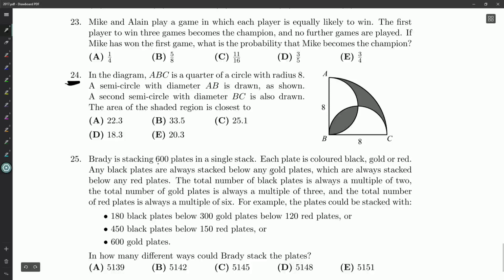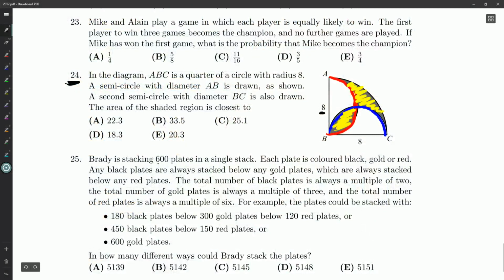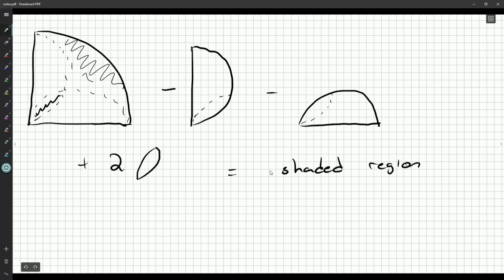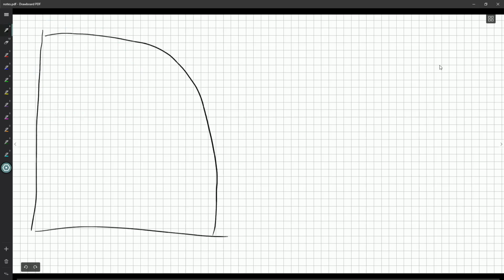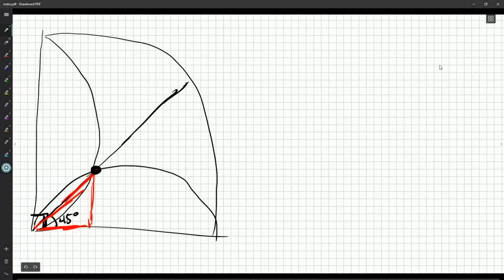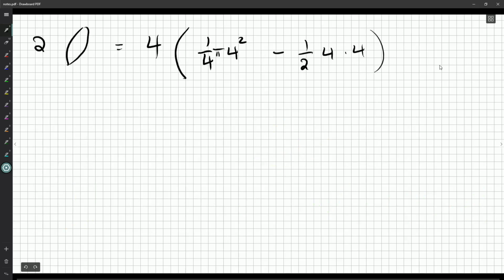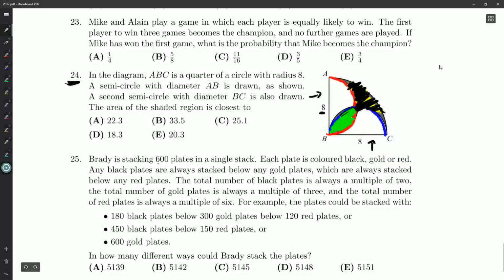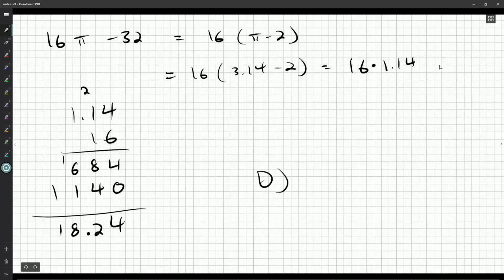Gauss 8 2017 24